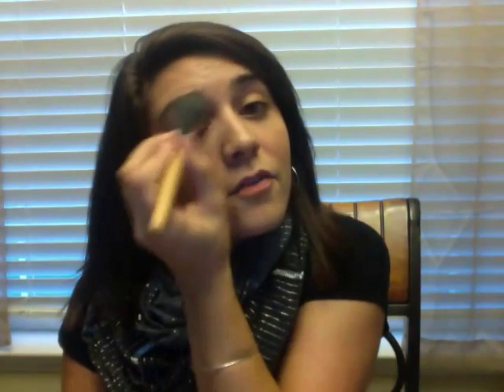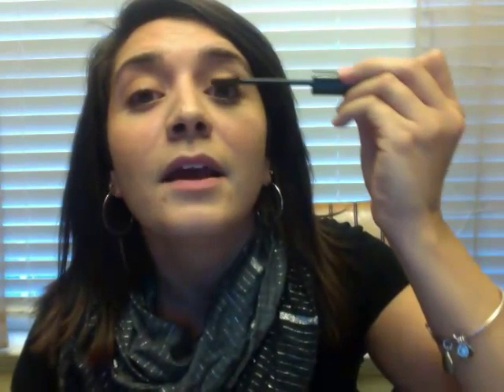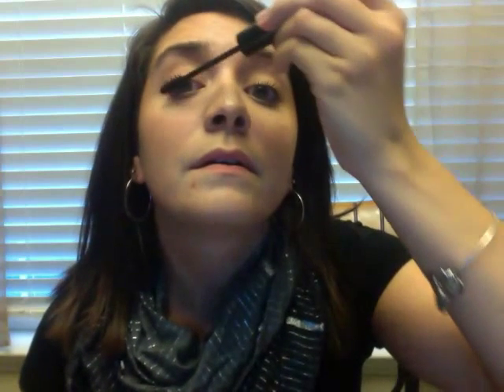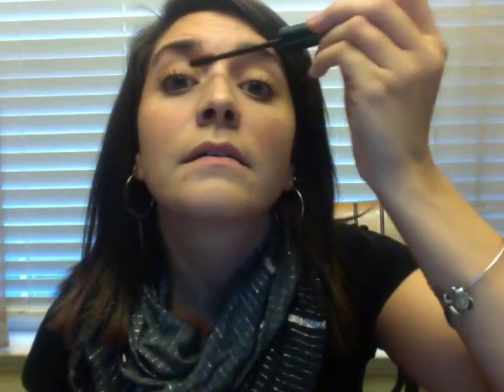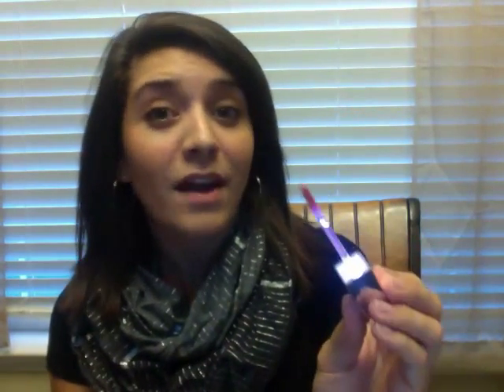Be Natural Makeup Tutorial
See this simple BeautiControl Be Natural Makeup Tutorial! Better known as "4 out the door"